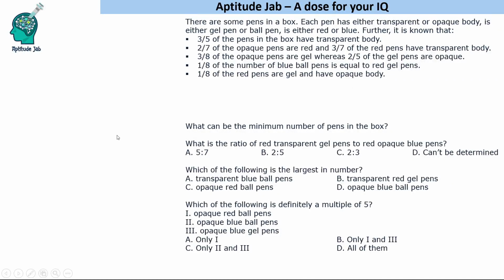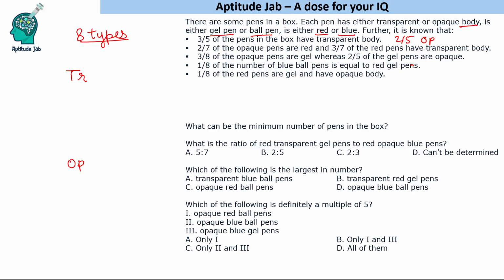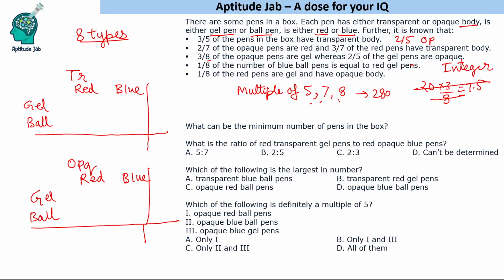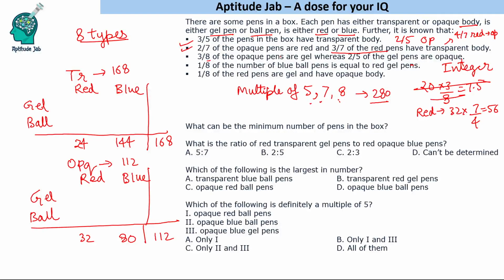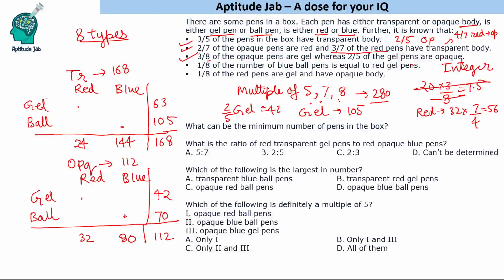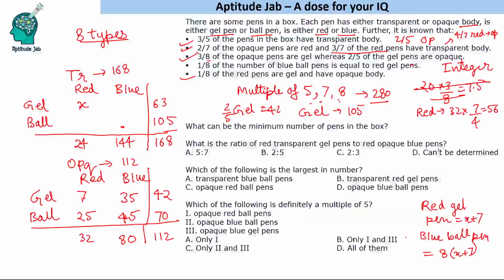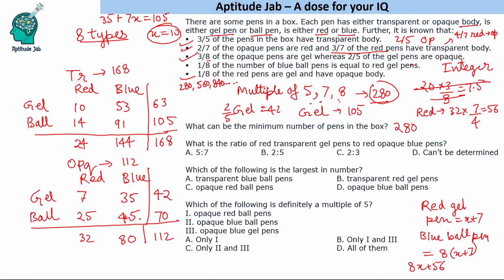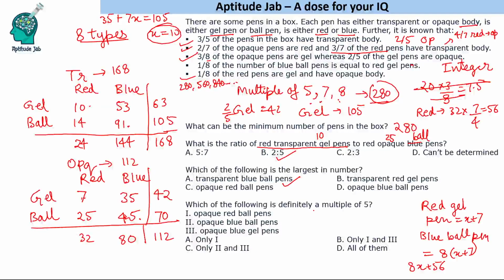CAT Infinite DILR - Set 173 | Combination of Pens | Caselet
This is a caselet in which we are not given the total number of pens. The pens are classified into two catergories based on transparency, type and color. So, a total of 8 combinations. The data is given in the form of fractions and one needs to find the minimum number of pens to solve the questions.